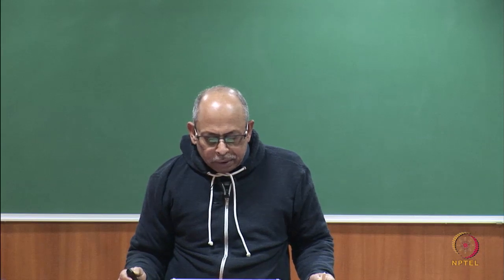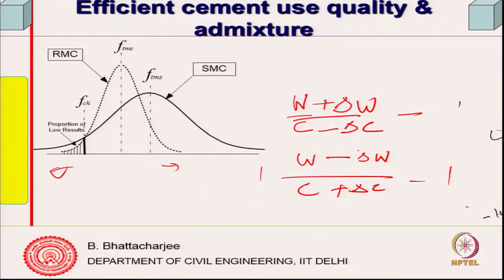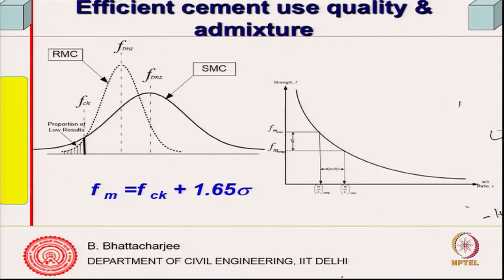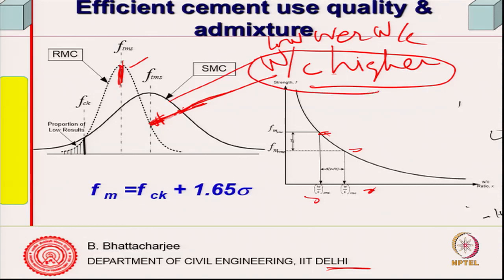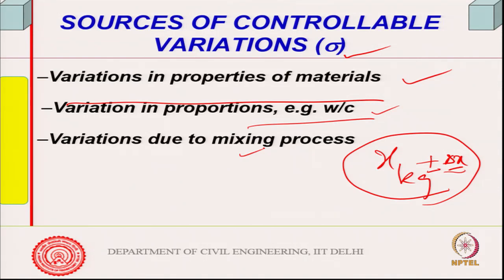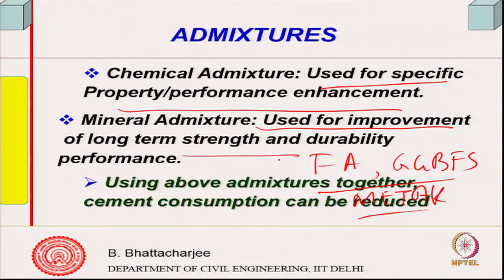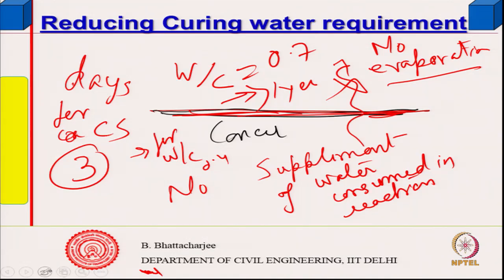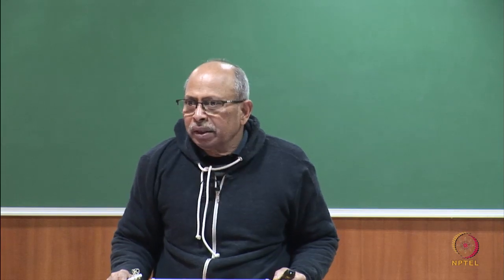Strength of Concrete and Use of Admixtures